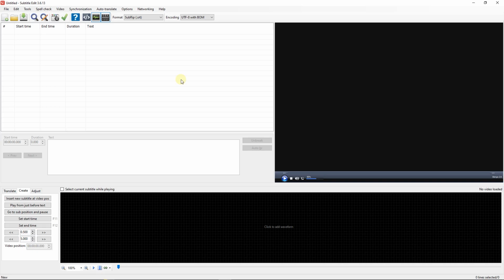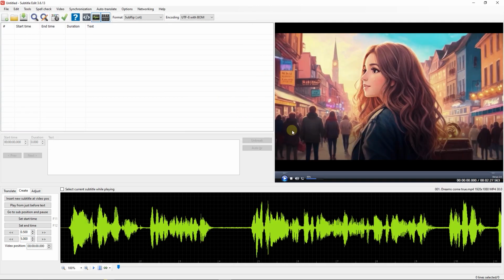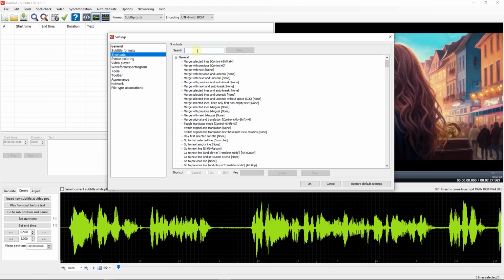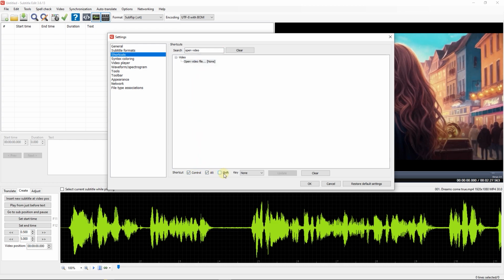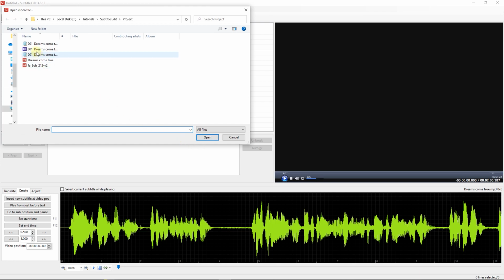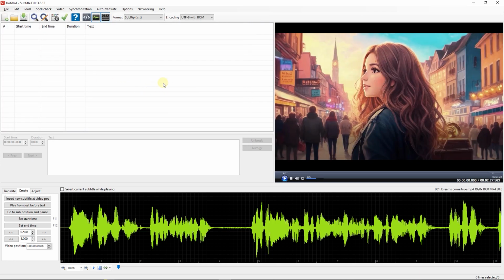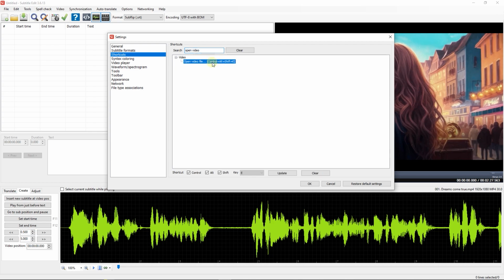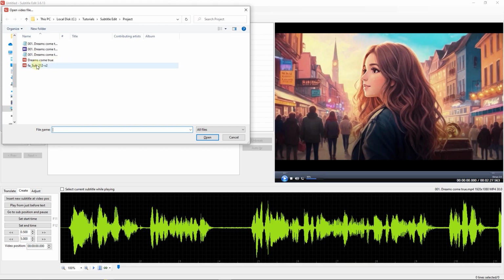How to Add Keyboard SHORTCUT in Subtitle Edit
Create keyboard shortcuts for frequently used commands in Subtitle Edit by going to "Options," "Settings," and then "Shortcuts." Search for the desired command, add a shortcut (e.g., Ctrl + Alt + Shift + E), and click "Update" to streamline your workflow. To edit shortcuts, revisit the settings and modify them as needed.

How to Add Keyboard SHORTCUT in Subtitle Edit Chapters:
00:00 Intro
00:10 add keyboard shortcut
00:48 edit keyboard shortcut

If you frequently need to open a video in subtitle edit, it is highly recommended to add a keyboard shortcut for this command. By doing so, you can save time and easily access this feature. To add a keyboard shortcut in Subtitle Edit, follow these simple steps:
1. Access the options menu by clicking on "Options" and then selecting "Settings" from the dropdown.
2. Navigate to the "Shortcuts" section within the settings menu.
3. Use the search bar to locate the specific command you wish to associate with a shortcut. For example, if you want to add a shortcut for opening a video file, search for "open video file" command.
4. Once you have found the desired command, select it and scroll down to the bottom of the page.
5. In the designated field, enter the keyboard shortcut you would like to use. For instance, you can utilize "ctrl + alt + shift + E" for this command.
6. Click the "Update" button to save your changes and then select "OK" to exit the settings menu.

By assigning the keyboard shortcut, you can now effortlessly open a video file in Subtitle Edit by simply pressing the keys "ctrl + alt + shift + E".